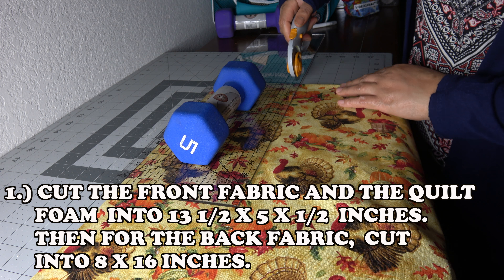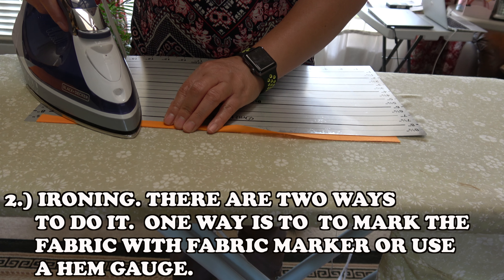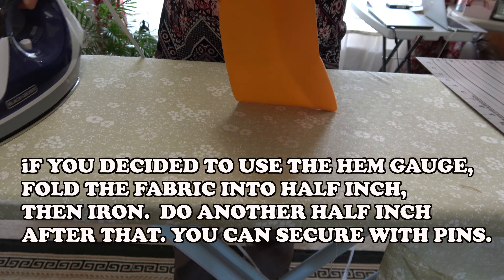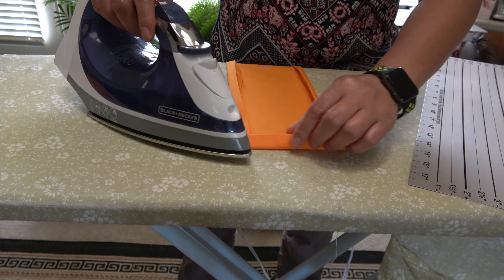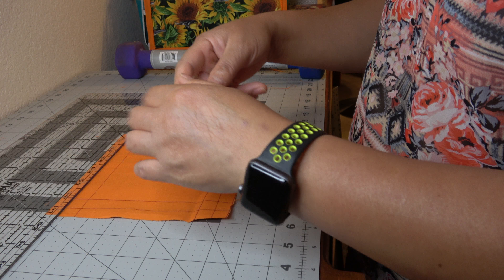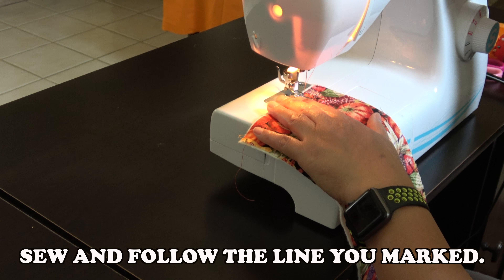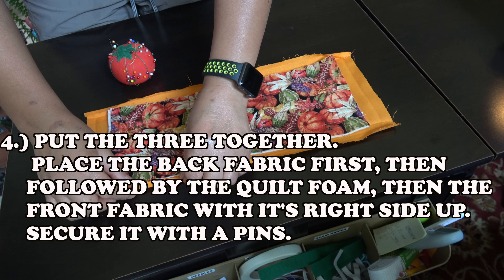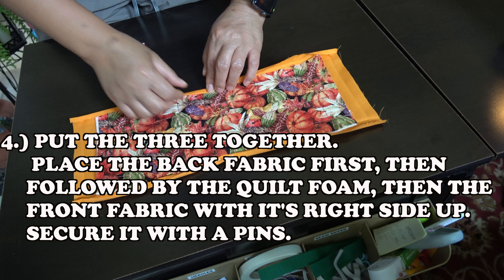REFRIGERATOR HANDLE COVER FOR FALL